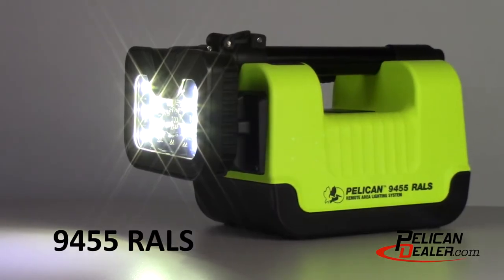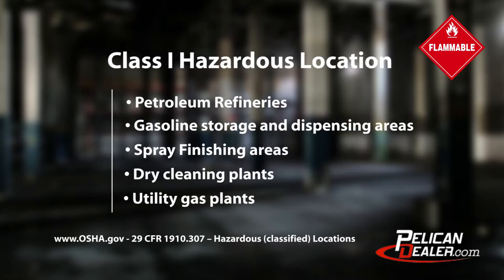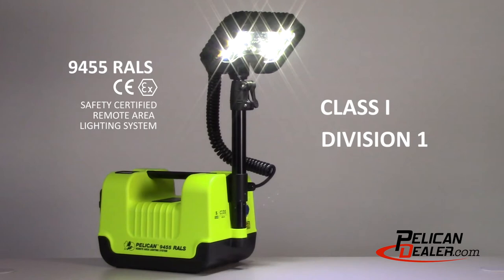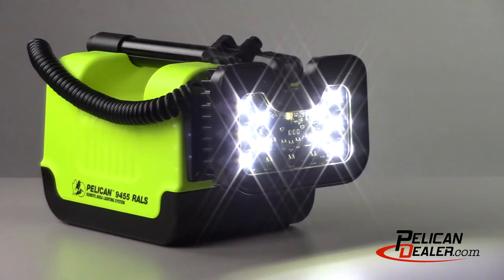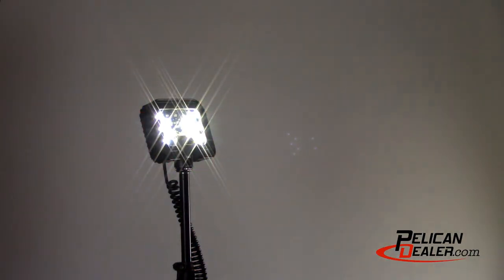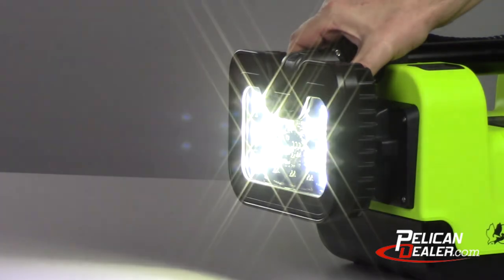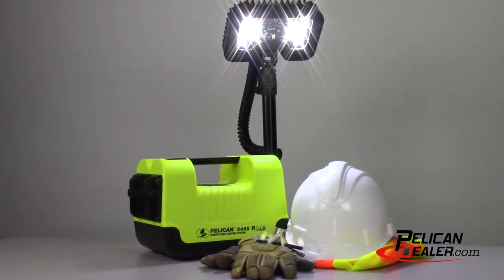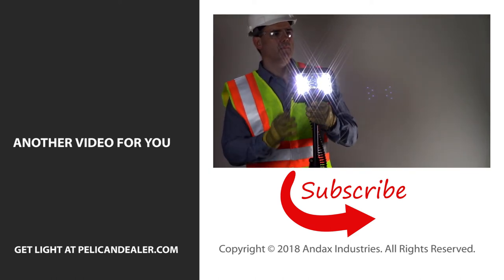Pelican 9455 RALS - The World’s first Safety Rated CI D1 Area Light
Introducing the Pelican™ 9455 Remote Area Lighting System.
The 9455 is the world’s first Class I Division 1 safety certified remote area light for hazardous locations.

Hazardous locations are areas where fire or explosion hazards may exist due to flammable gases or vapors, flammable liquids, combustible dust, or ignitable fibers.

There are three types of Hazardous locations; Class I for flammable gases or vapors, Class II for flammable dust from grain elevators or feed mills and Class III from flammable fibers from textile, cotton or wood cutting mills.

Each of these classes can be further divided into Division 1 or Division 2 locations.

A Division 1 location is created when ignitable concentrations of hazards exists under normal operation conditions. And Division 2 is created when ignitable concentrations of hazards are not normally present.

The 9455 is the only Remote Area Lighting System that meets Class I Division 1 safety standards and all other Class and Division safety standards.

The 9455 generates up to 1,600 lumens, supporting a full work shift with up to 10 hours of run time and features a 30-minute battery reserve indicator warning.

When the battery level is low, the light head will flash for a short time every 10 minutes during the last 30 minutes of operation. This warning will become constant during the last 5 minutes of operation.

The adjustable mast reaches nearly 3 feet high and projects a 125° wide area beam to help prevent work place injuries.

The collapsible mast makes it easy to carry at any work site.

The 9455 has a pivoting light head that allows for multiple deployment positions. The switch has 3 pre-set light outputs of high, low and flashing. The flashing mode can be accessed by holding the switch for 6 seconds from the Off position.

To charge the light, insert the charger plug into the blue socket found on the back of the light and twist the blue locking collar to secure the plug. Then, plug the charger into the electrical outlet to begin charging.

For an area light that is compact, portable and safety certified for hazardous work conditions the Pelican 9455 is one of a kind!

If you liked this video and are new to our channel, then be sure to like, subscribe and turn on the bell icon to get notifications when we upload new videos.